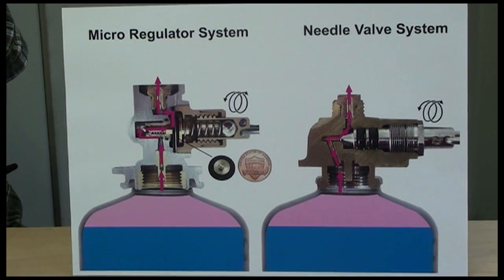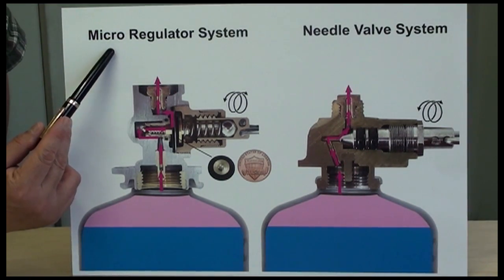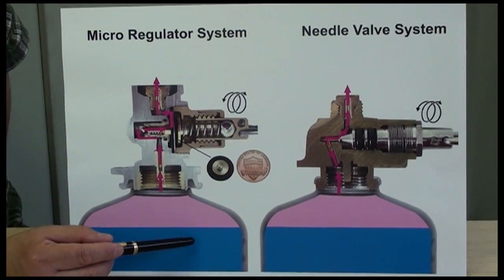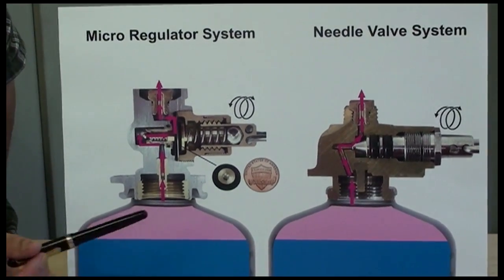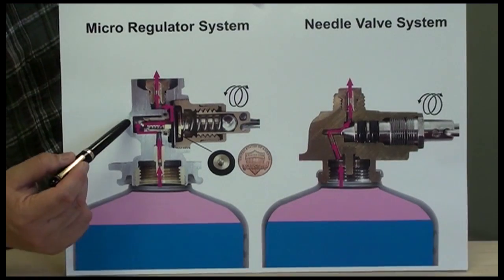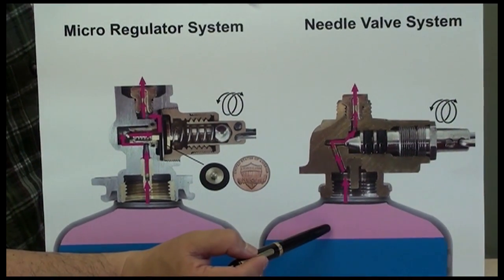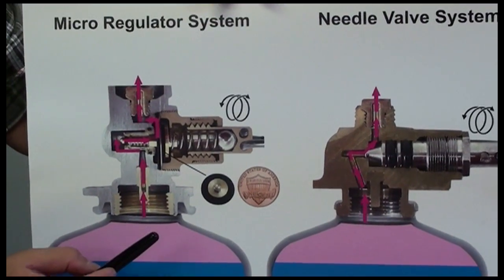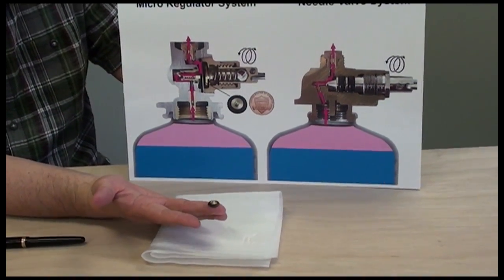Micro Regulator System